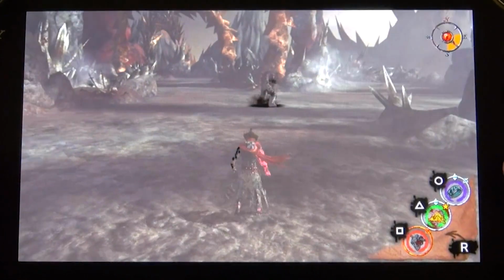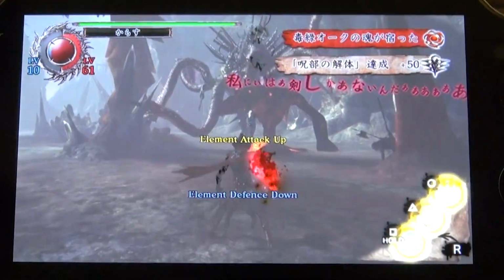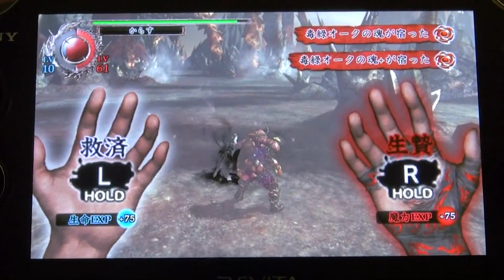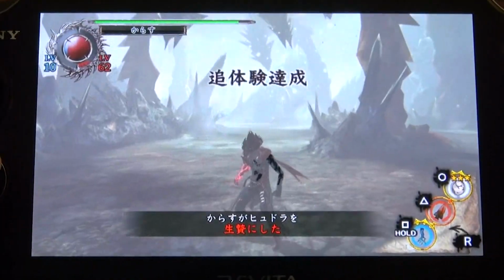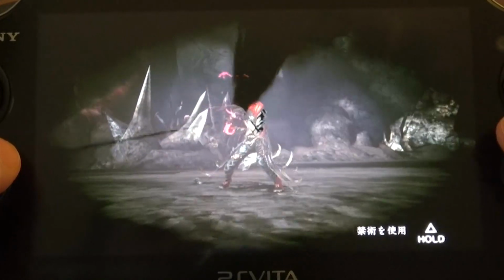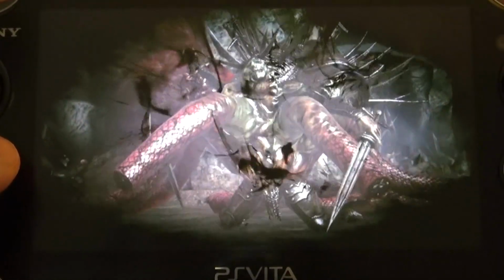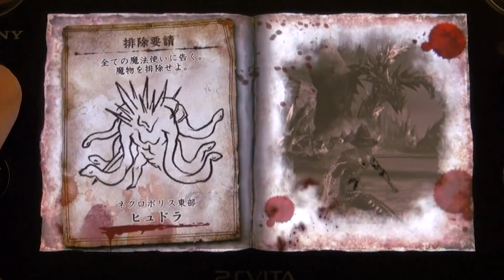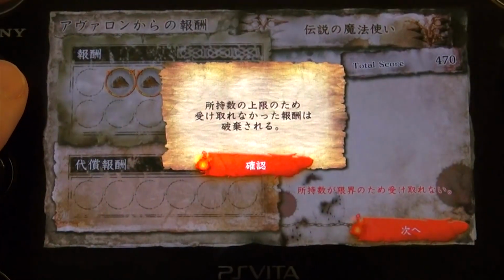PS Vita Soul Sacrifice Gameplay - How To: Level Up Fast! New Magic - Berserker!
If you enjoyed this video, leave a thumbs up ( ^ o ^)b